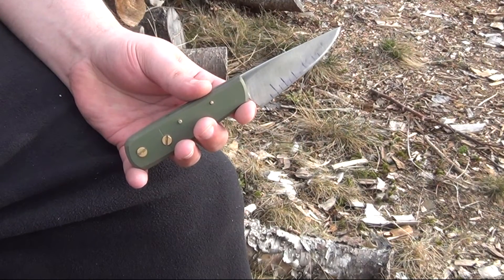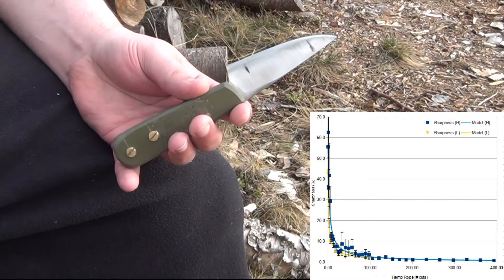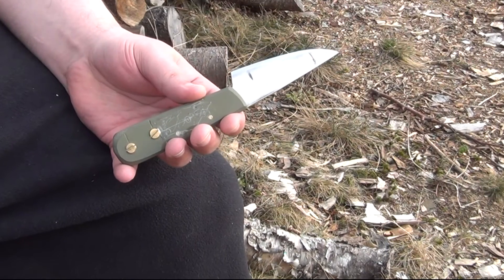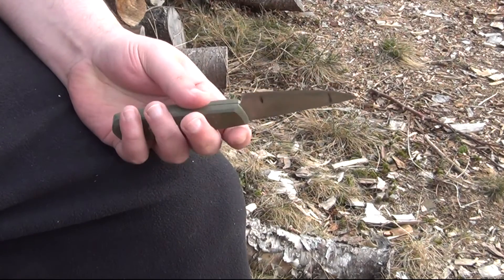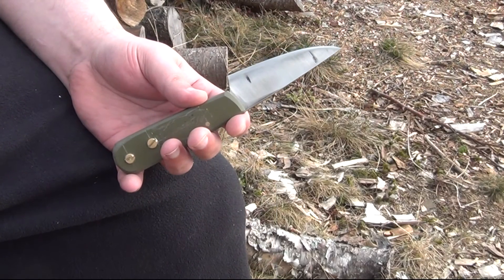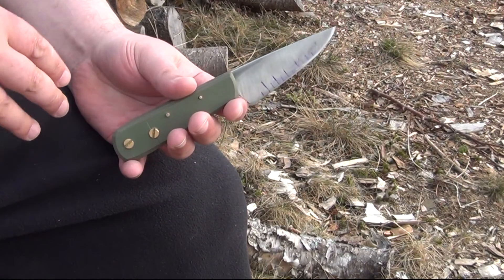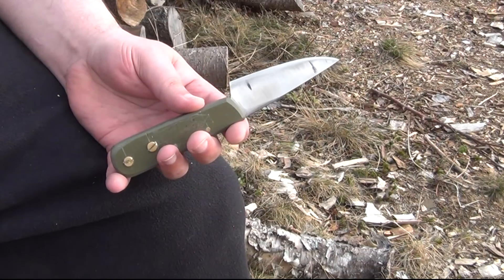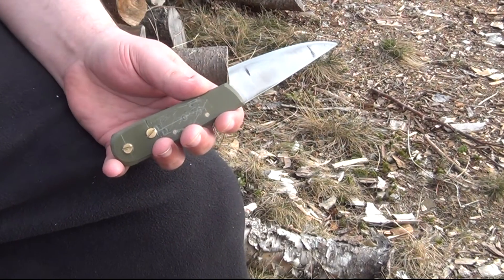T0.1M Mule Project : Calton 1095 - edge retention on manilla hemp from 58 to 66 HRC (Peter's)